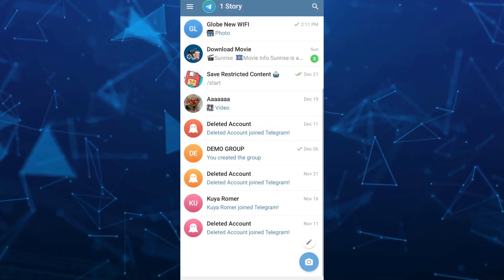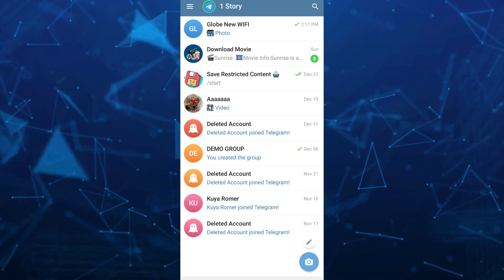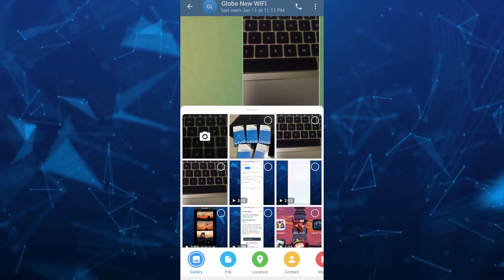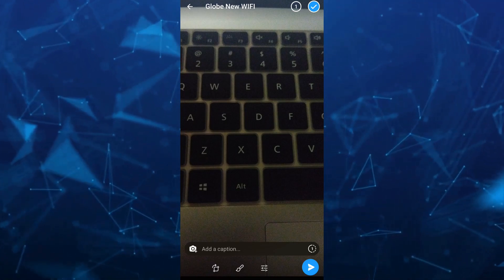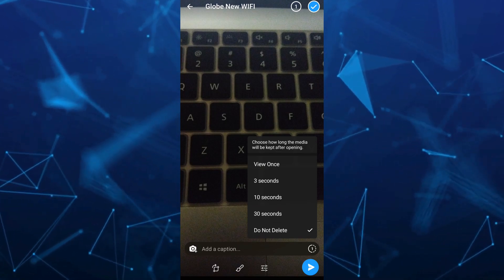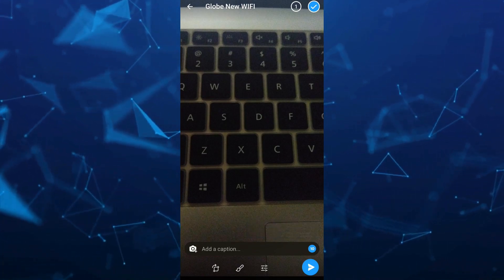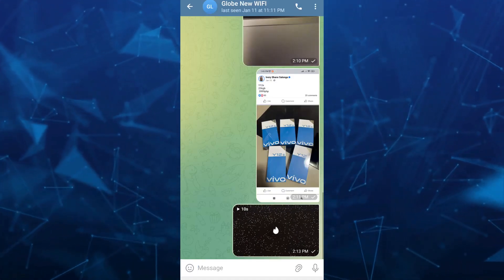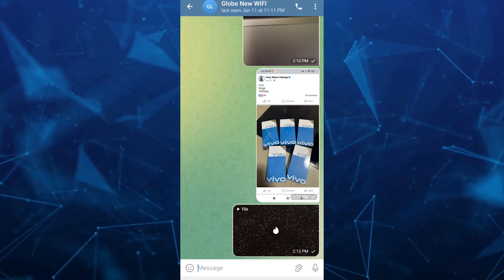How to Send DISAPPEARING Photo in Telegram 2024 (Self Destruct Photo)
How to Send DISAPPEARING Photo in Telegram 2024 (Self Destruct Photo). In this video I'll show you how to send disappearing photos on telegram. Many people don't know on telegram how to send self destruct photo. The method is very simple and clearly described in the video and will let you see how to send expiring photos on telegram. Follow all of the steps & you will know how to send photo in telegram with timer.